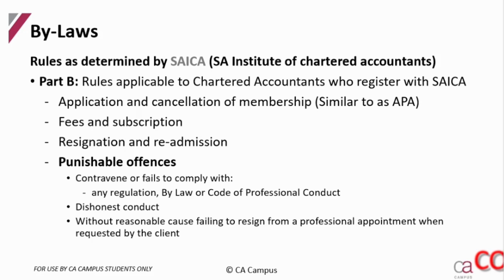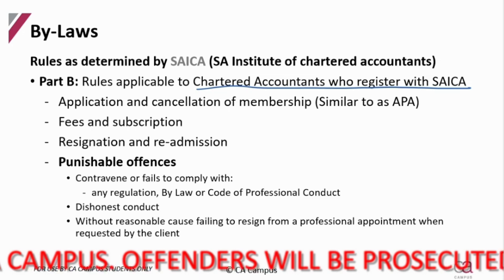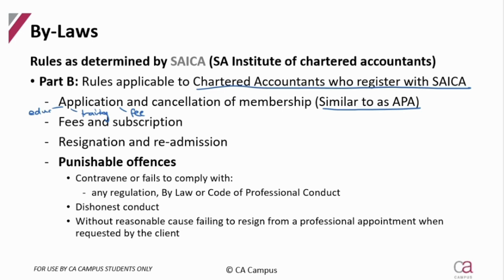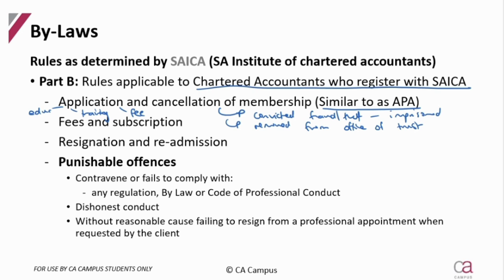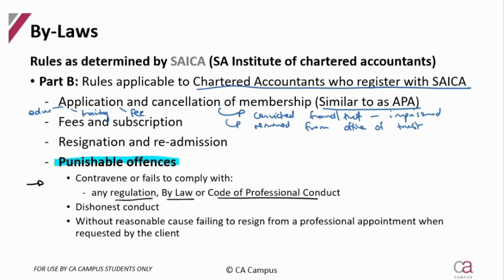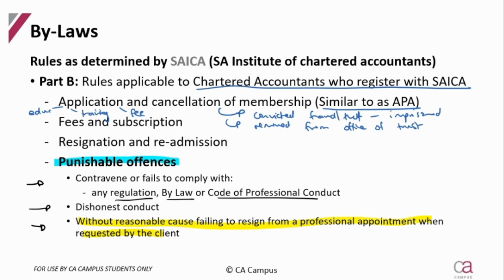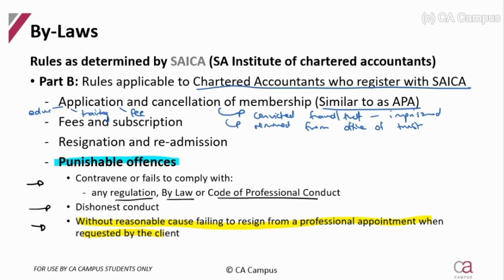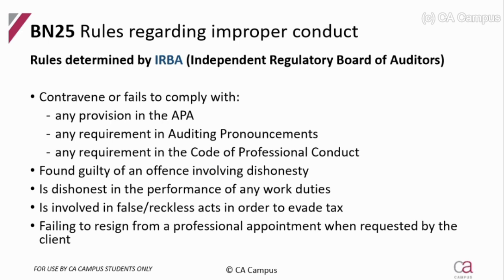CPC - Part 8: By-Laws and RRIC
In this video Candice De Nobrega CA(SA) explains the different sections in the cpc , apa and isa 240. For all the lecture material on the Code Of Professional Conduct, Auditing Profession Act and ISA240 lectures, follow this